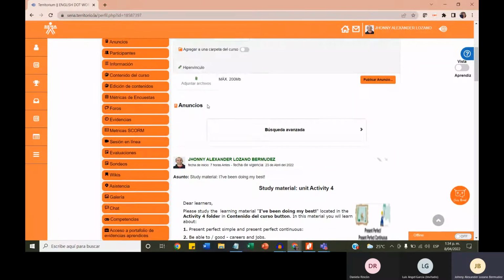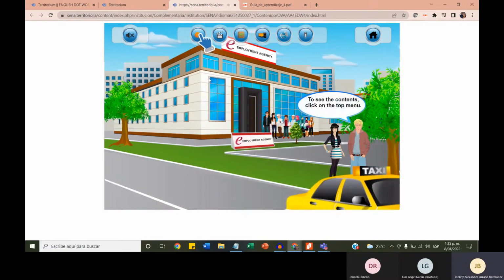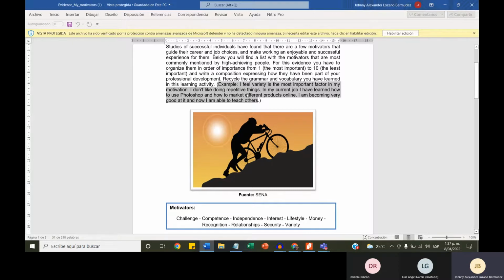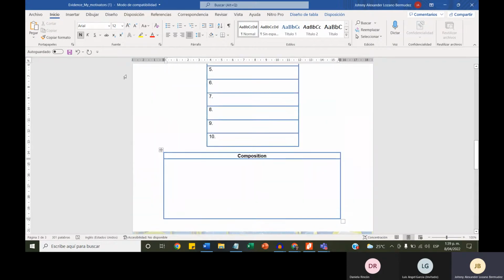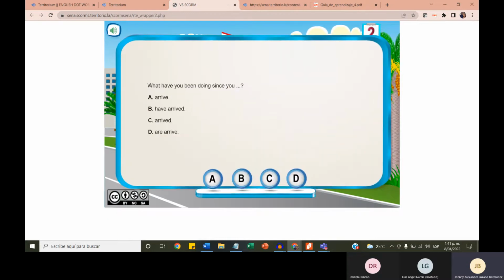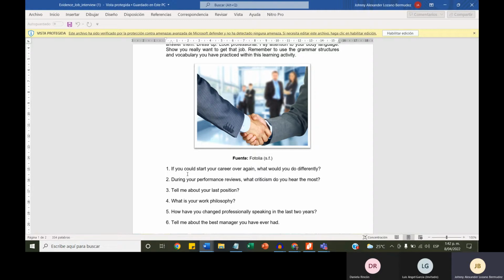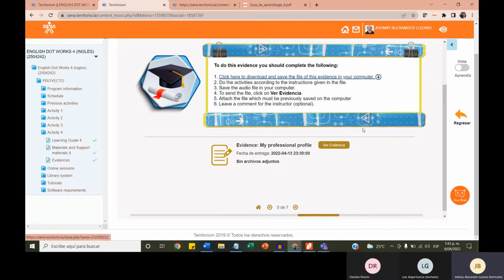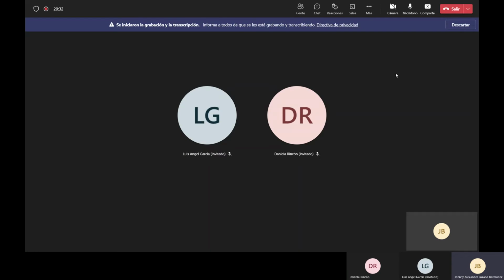English dot works Sesión 4 20220408 133238 Grabación de la reunión